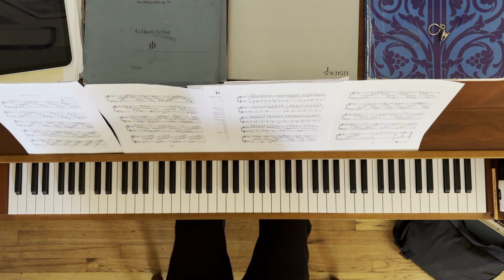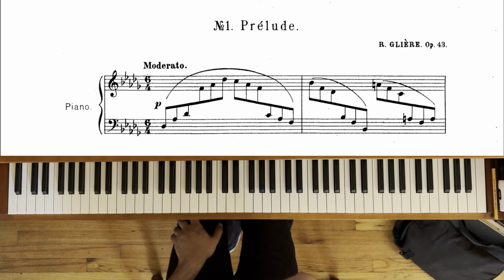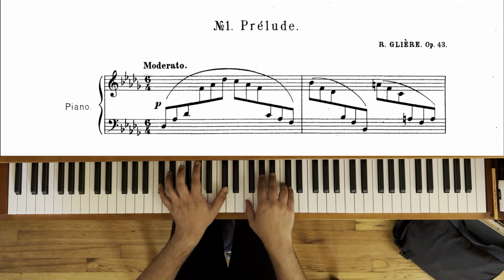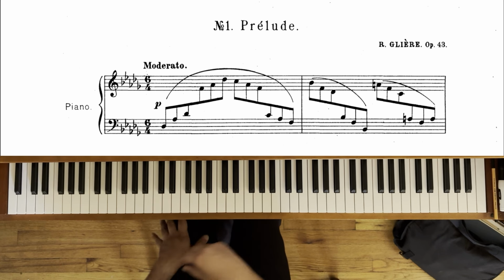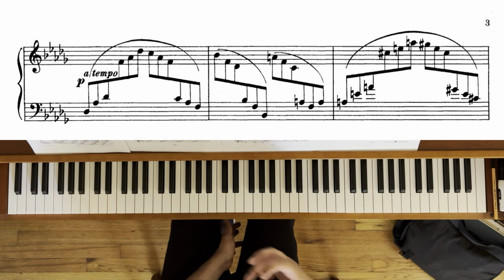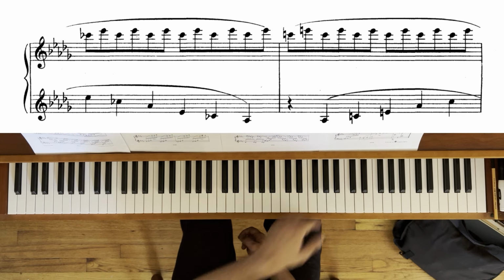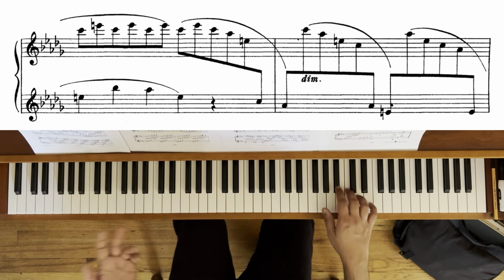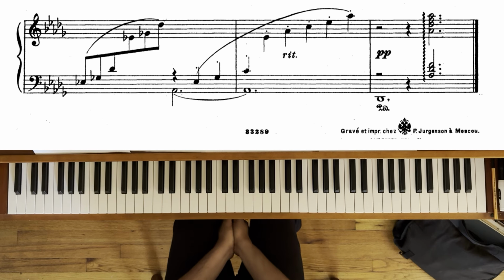R Glière Op.43 No.1" Prelude" - Piano Tutorial with Daniel Rofer